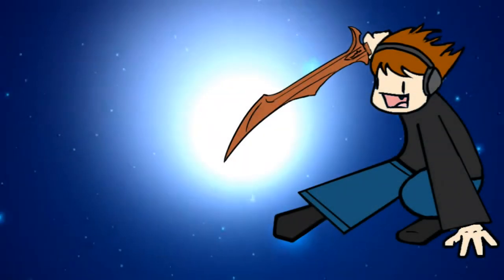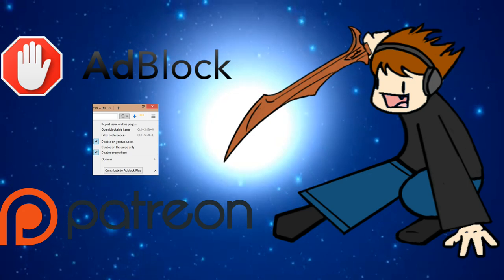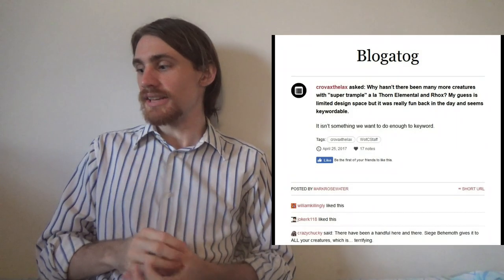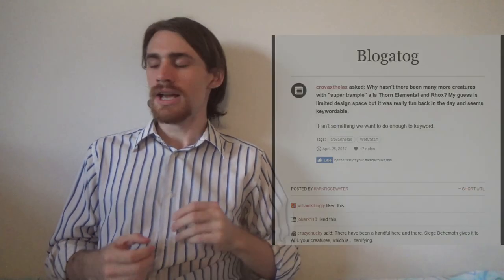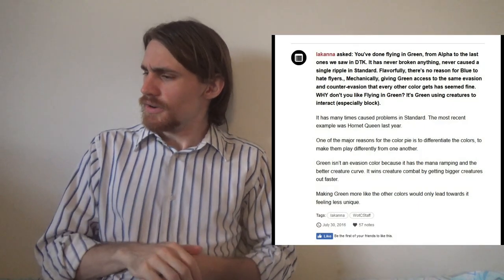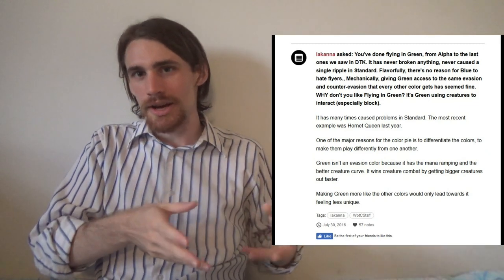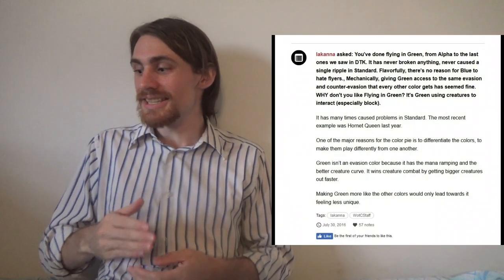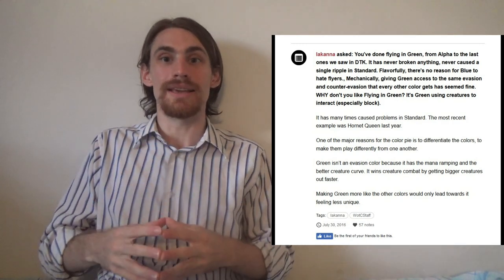Unsolved Mysteries — The Disappearance of Super Trample (Rhoxblocking)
Every color has its own flavor of evasion: blue has flying and unblockability; white has flying and protection; black has fear, intimidate, and some flying; red has menace (and direct damage); and green has trample and rhoxblocking, all to name just a few. That last one, though, has apparently fallen off of the face of the Earth. Why? There is a reason, and I'm here to discuss that.

Thanks to our patrons:
Benedetto Diab